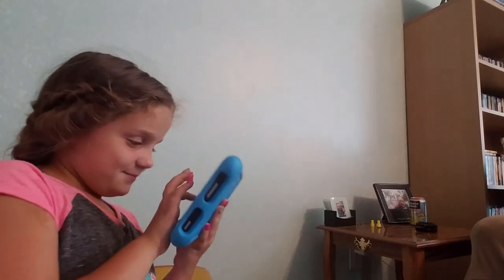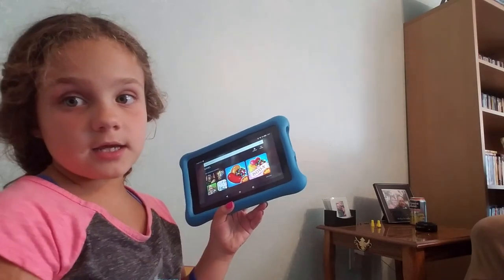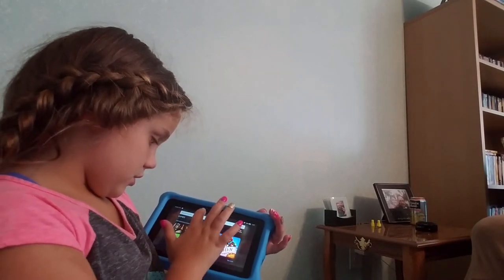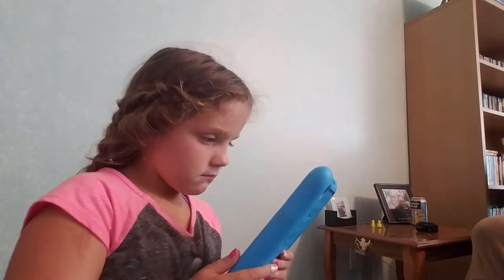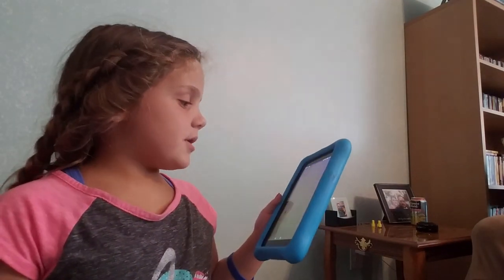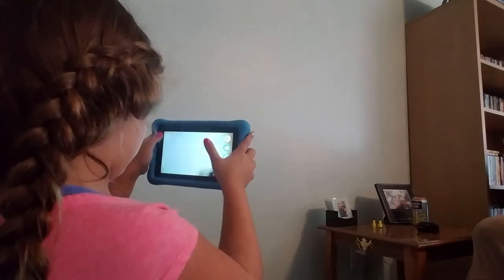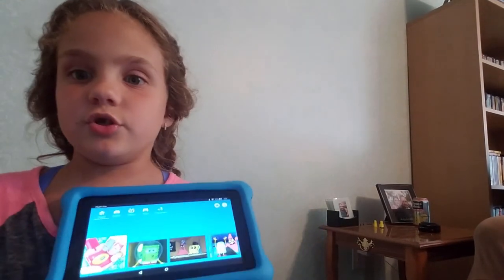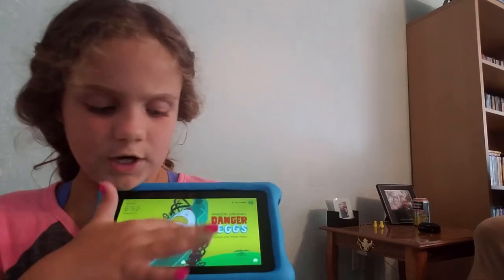Miyah's 1st Vlog